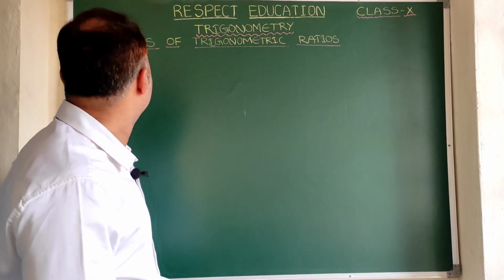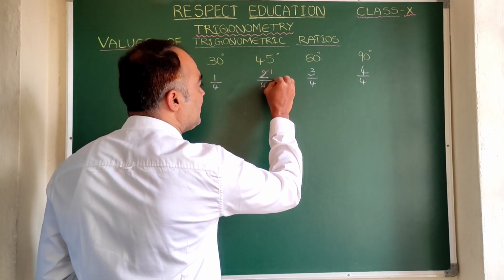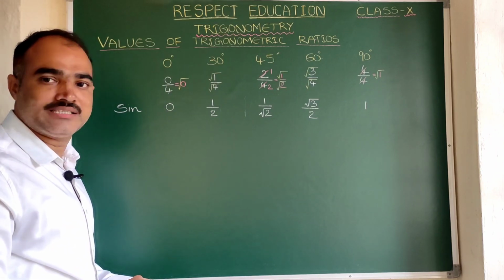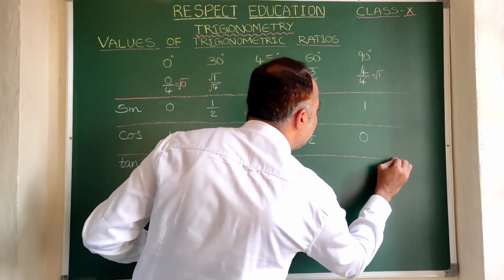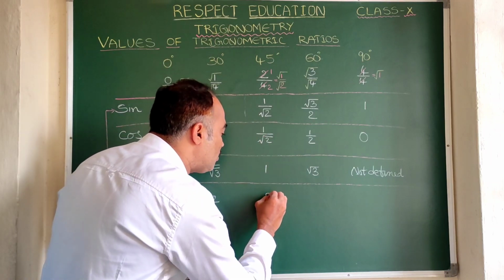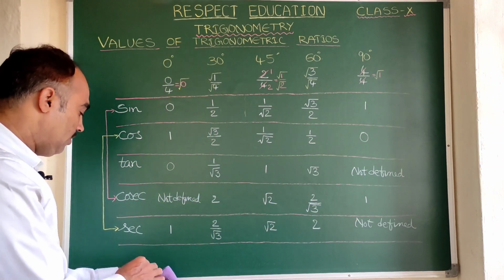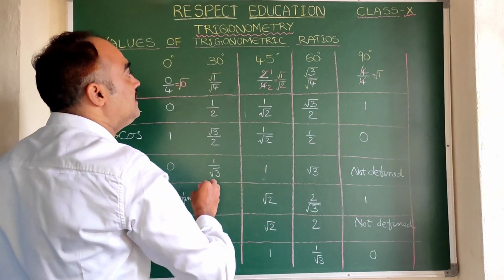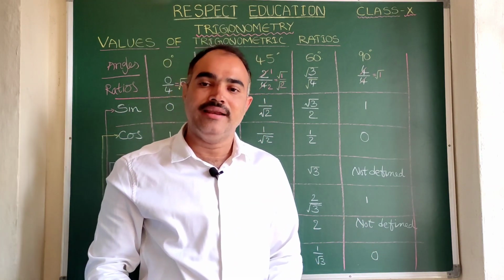Chapter:11|Trigonometry| Values Of Trigonometric Ratios| Class 10 | Mathematics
In this class we come to know the concept of VALUES OF TRIGONOMETRIC RATIOS in a clear and detailed manner.

Regards,
Respect Education.